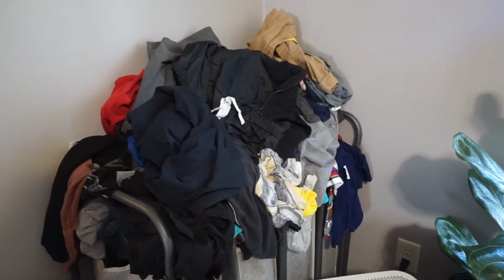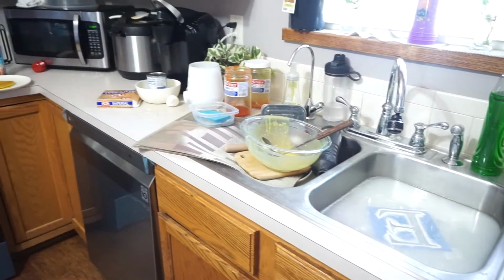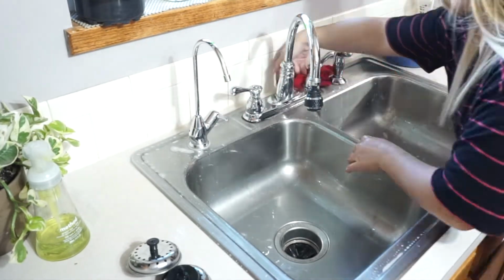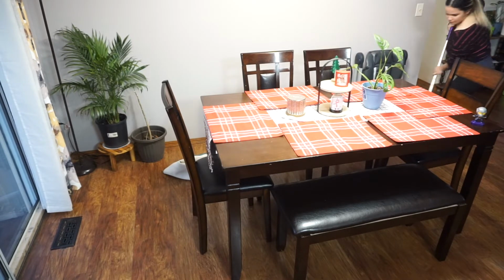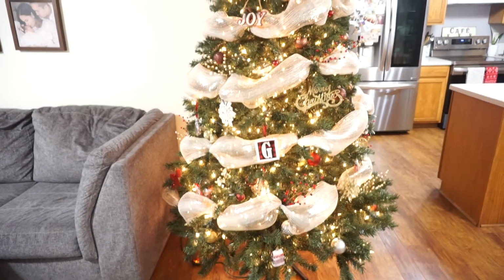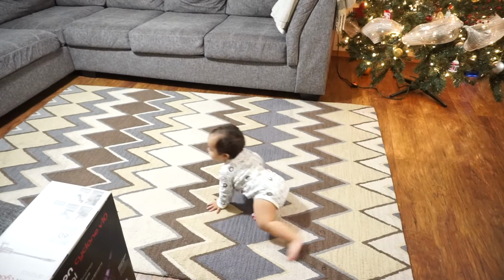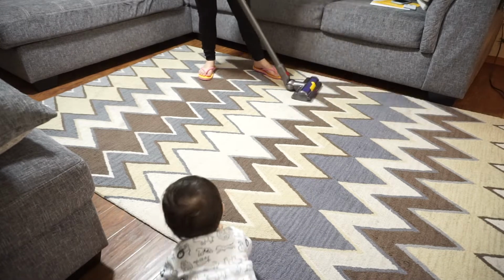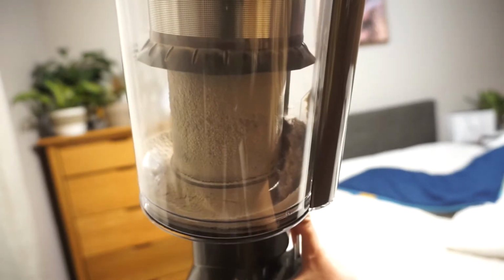ALL DAY CLEAN WITH ME | COMPLETE DISASTER | MESSY HOUSE | REAL LIFE CLEANING MOTIVATION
Hi guys! Join me as I do an all day clean with me on our messy house! I will also be unboxing the Dyson v10 cyclone animal.

🎵Song : Atch - Traveller (No Copyright - Free to use music)